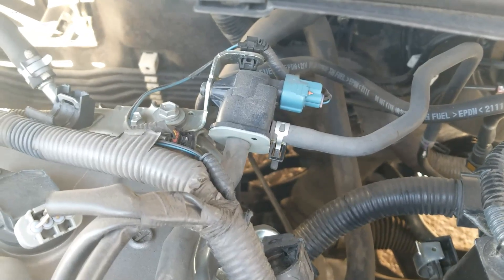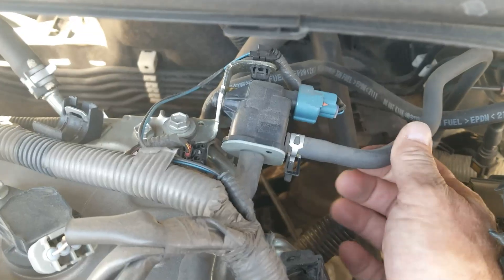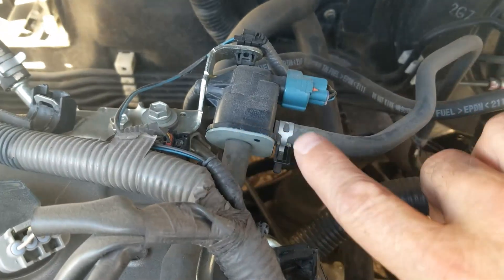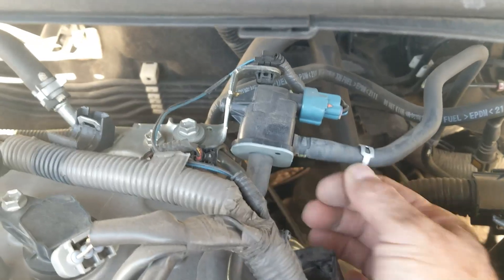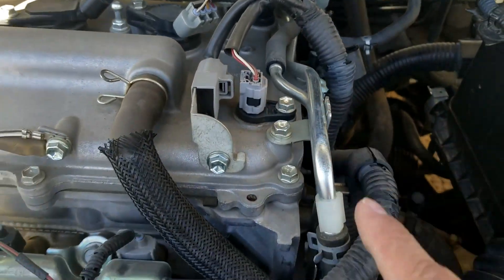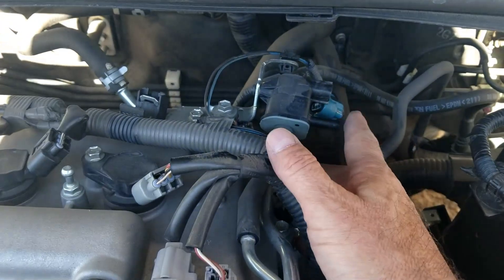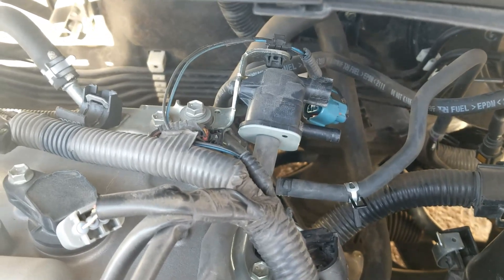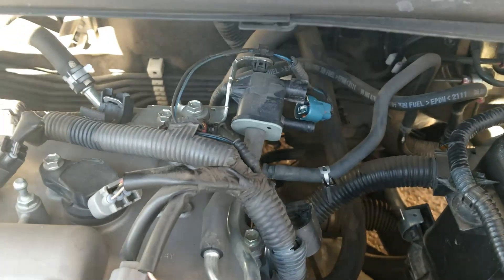How To Test If Purge Valve is Stuck Open (No Tools Needed and Without Removing It)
How to test the purge valve to see if it is stuck open with no tools and without removing it.
To test it first unplug it and remove the hose going to the charcoal canister and checking for a vacuum. If a vacuum is felt, then the purge valve is stuck open; if no vacuum is felt, then it is closed. Since it is unplugged, the computer can't send it a signal to open, so it should be closed. The vacuum will be the intake manifold vacuum, which will be a small pull when felt with a finger. This should work on any vehicle and any purge valve. No tools are needed, and it will not need to be removed.